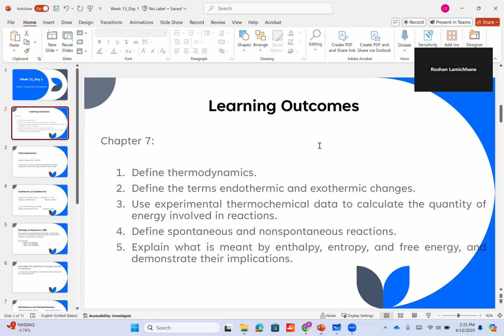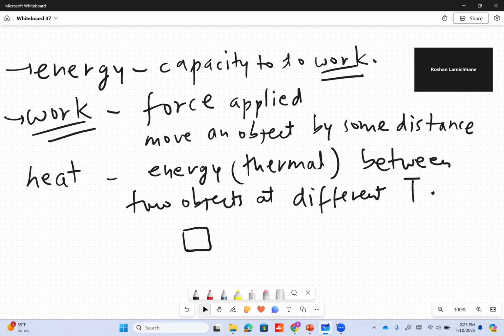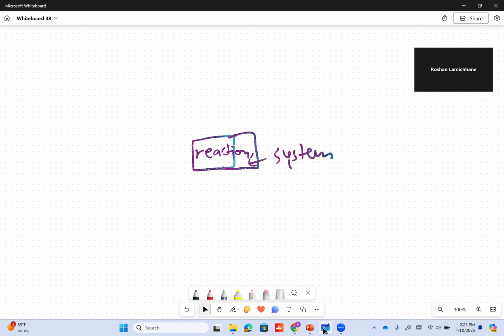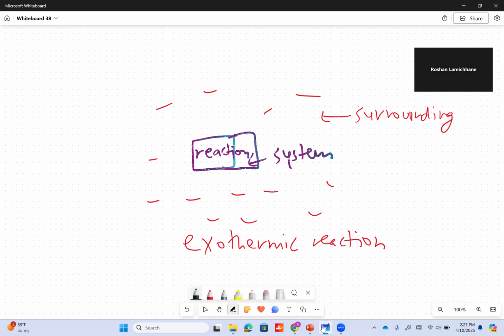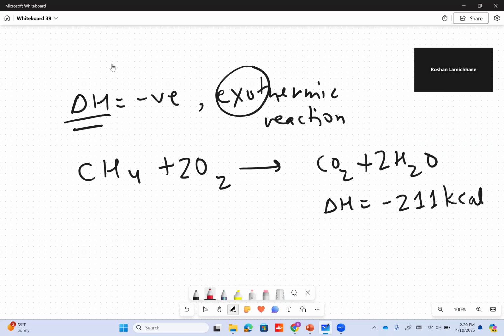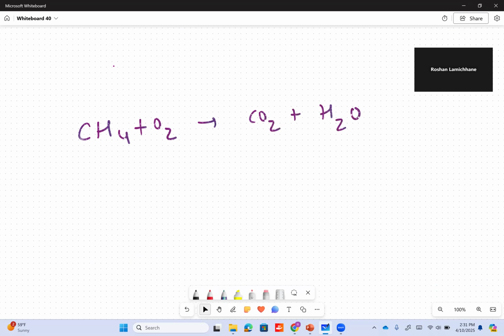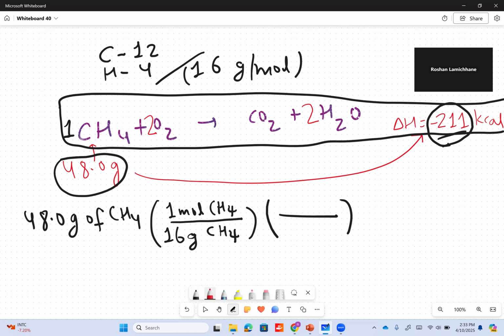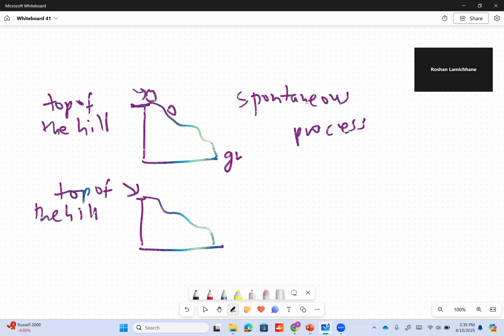Preview Video_Energy_Week 13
Concepts covered:
definition of thermodynamics
exothermic vs endothermic changes/reactions
change in enthalpy meaning
how to calculate the quantity of energy involved if delta H value is provided